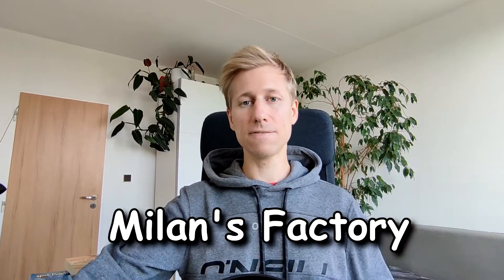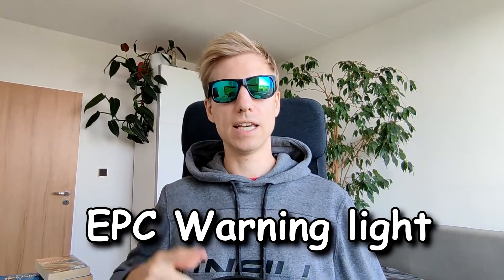EPC Warning light on dashboard in a car – How to fix? Can you drive with EPC light on? Explanation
My tutorial for drivers with explanation about EPC light... What can cause the EPC ligh to come on? Watch this video and enjoy